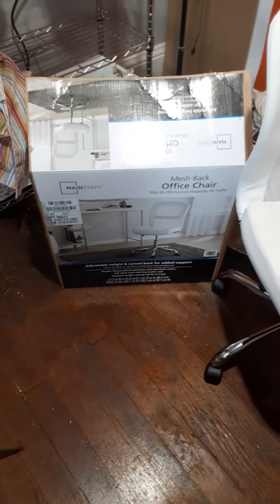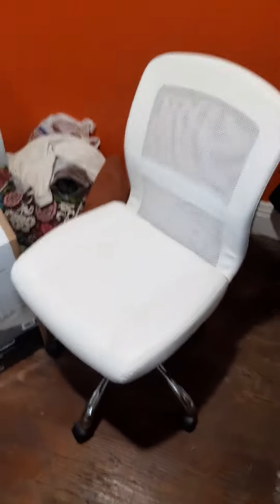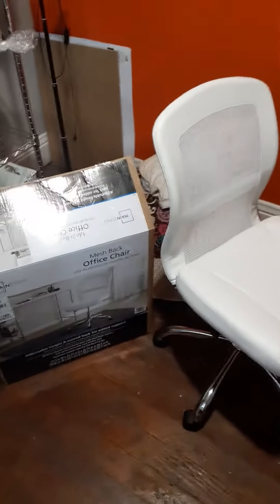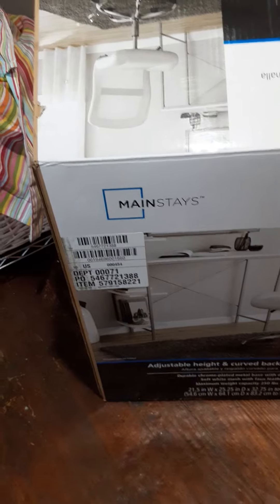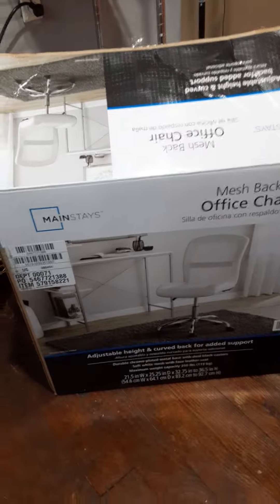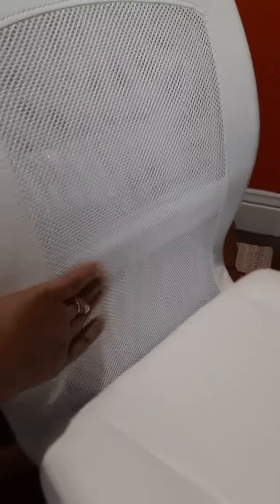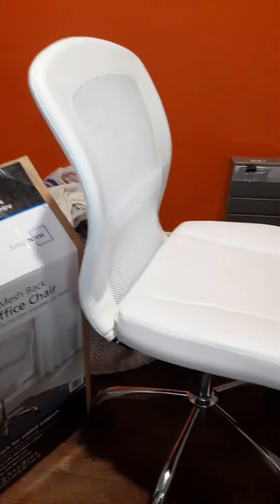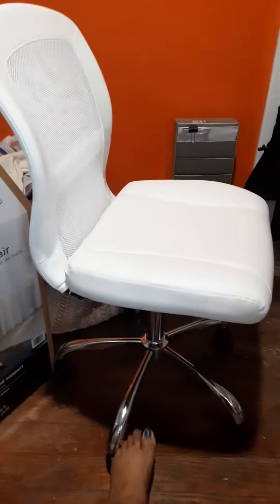My Office Chair: Part 2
My chair is finished! I recommend considering this chair if you have yet to find that perfect chair you're looking for. Very comfortable and it does look classy!